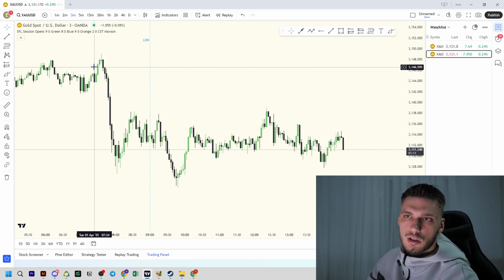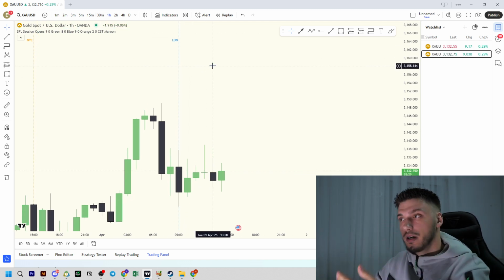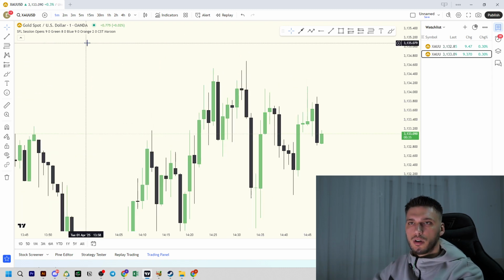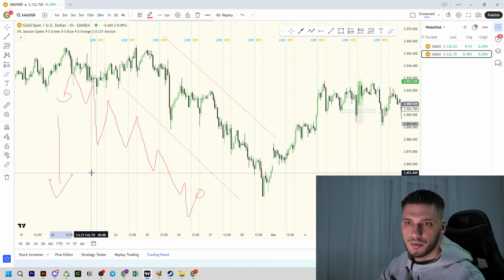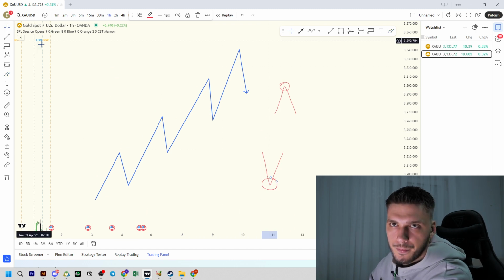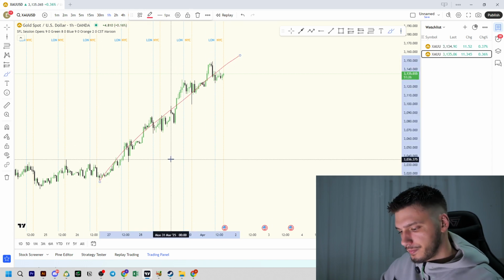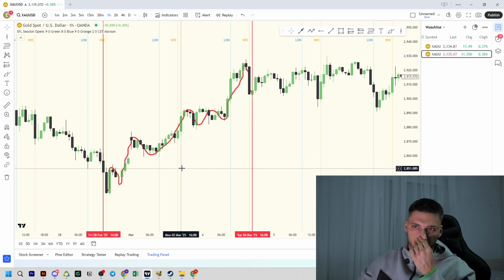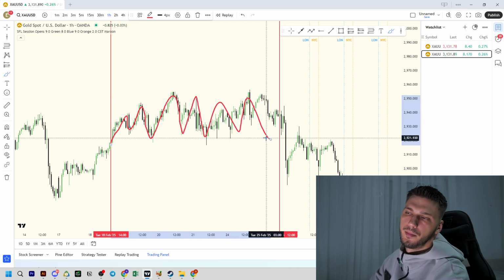Forex Trading Mentorship - Day 2: Candlestick Anatomy and Market Structure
🚀 Ultimate Trading Mentorship – FREE & No Fluff!

I’m dumping EVERYTHING I know—price action, psychology, risk management—with zero paywalls. No upsells, no "DM for secrets." Just pure trading truth.

🔹 What’s Inside?
✅ Full strategies (you will never need to change this)
✅ Market psychology hacks, most ignore
✅ Lifetime access – no paid courses needed

Stop overcomplicating trading. Watch. Learn. Profit.
(No BS. No hidden fees. Just results.)